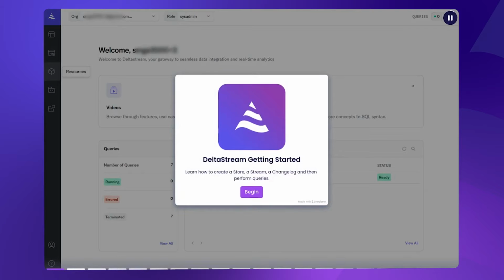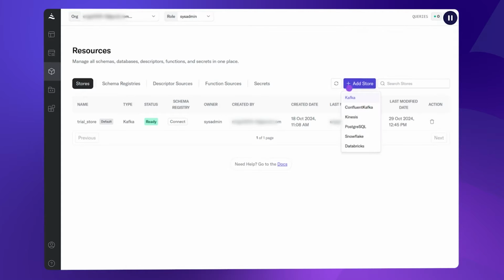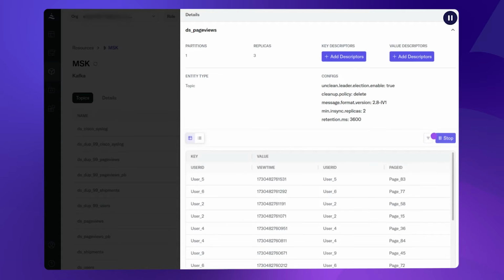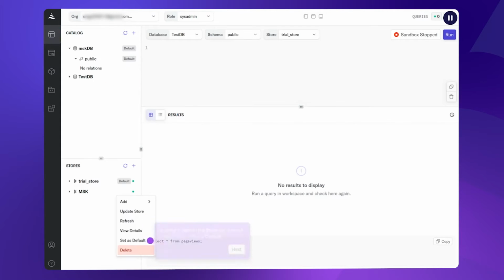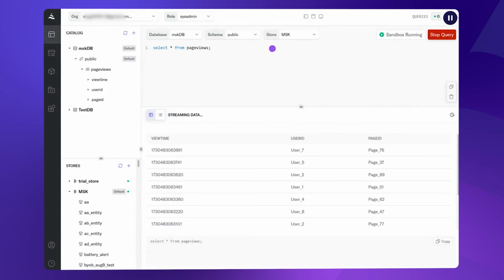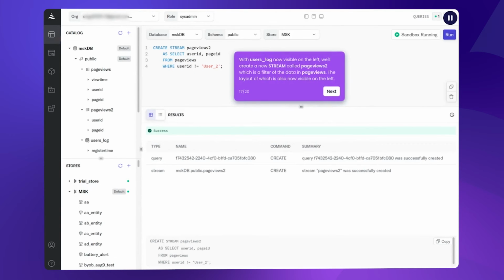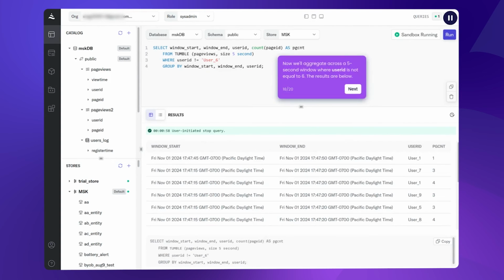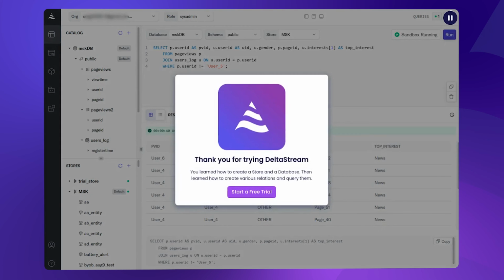Getting Started with DeltaStream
Walk through setting up DeltaStream by creating a data store connected to Kafka, then create relations for two topics in the cluster and perform some queries against those relations using SQL.

About DeltaStream: DeltaStream is a complete stream processing platform that gives you all the power of ApacheFlink in minutes. Efficiently addresses streaming analytics and streaming database use cases with just a simple SQL query. We manage the infrastructure and enable your entire organization to harness the power of your streaming data.